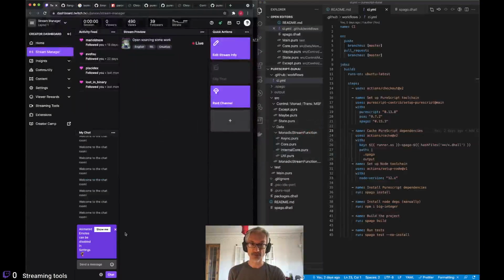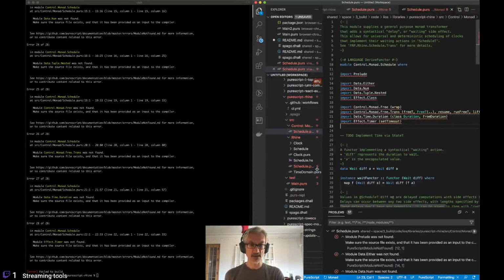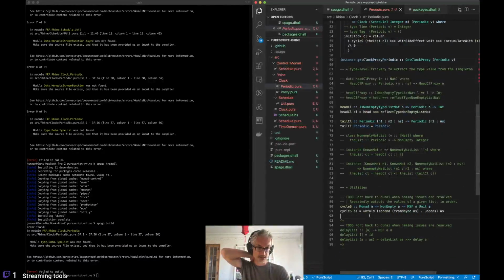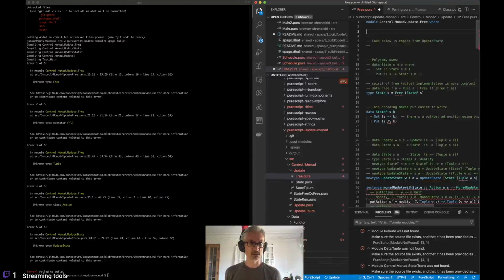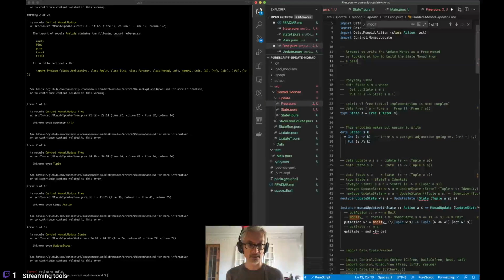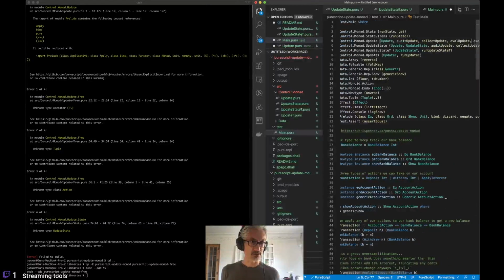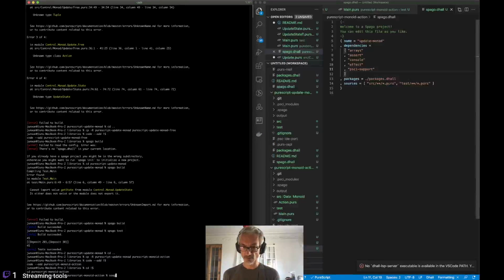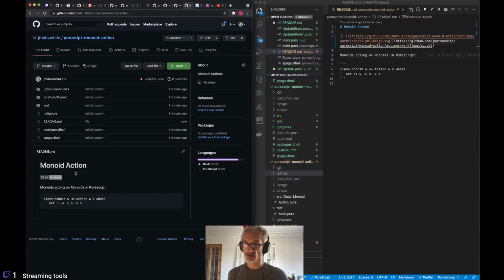Open sourcing some work part 1